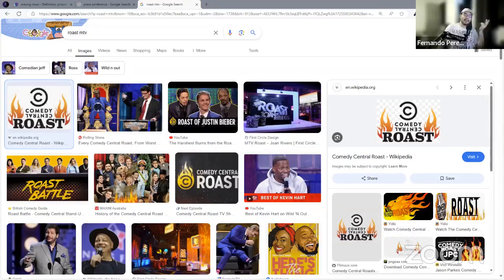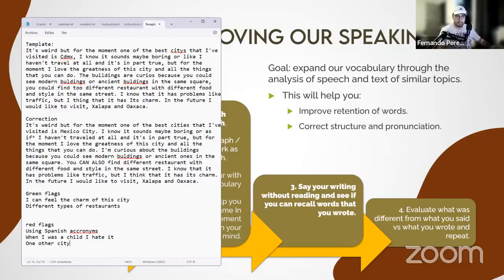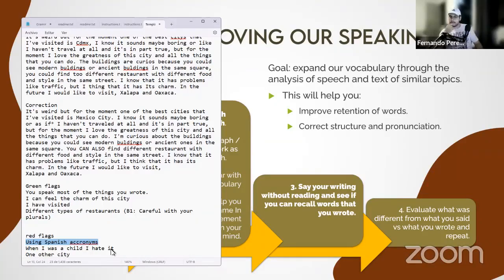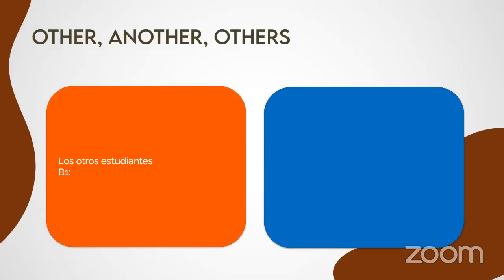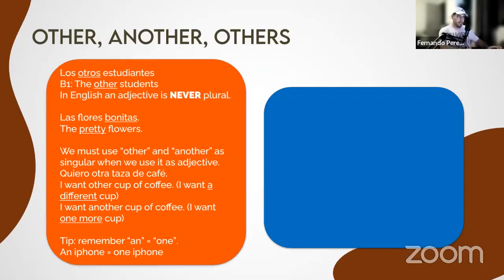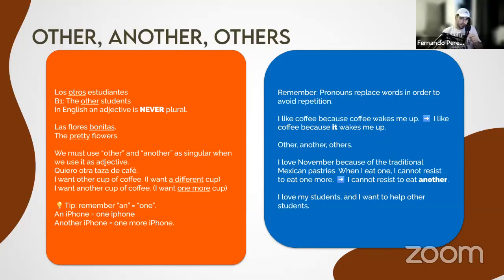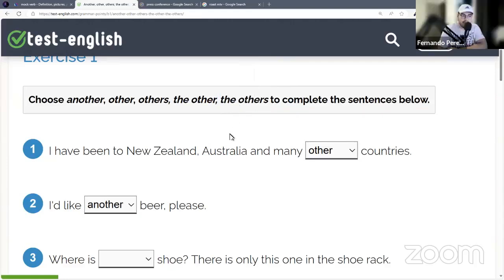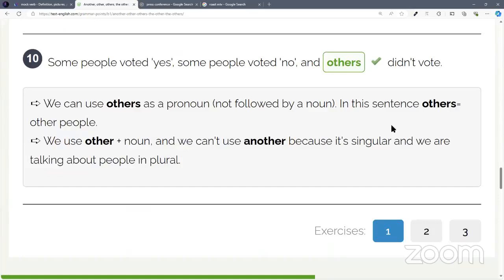B1 Intermediate | Review sessions | Mr. Pérez